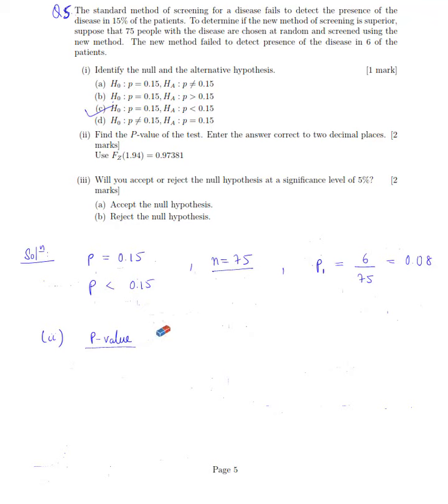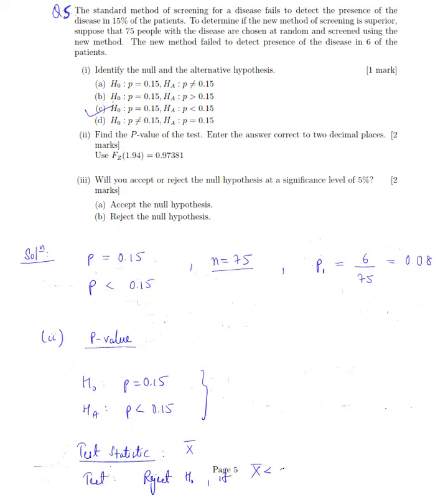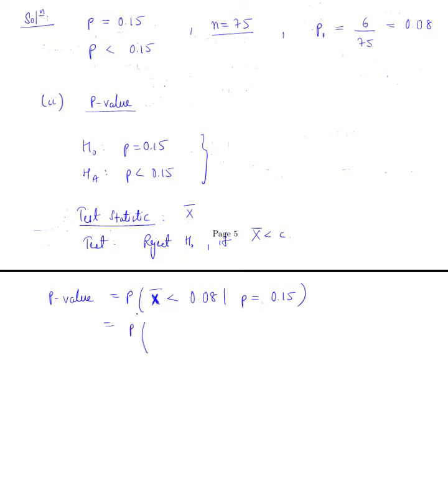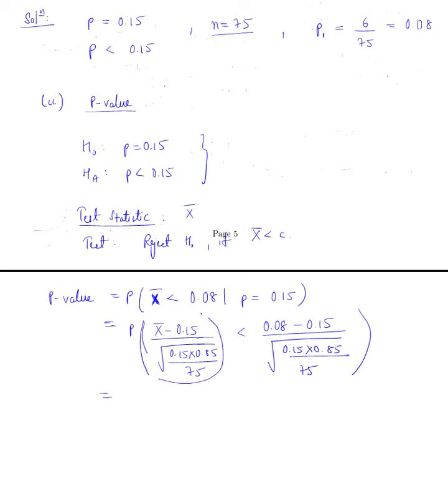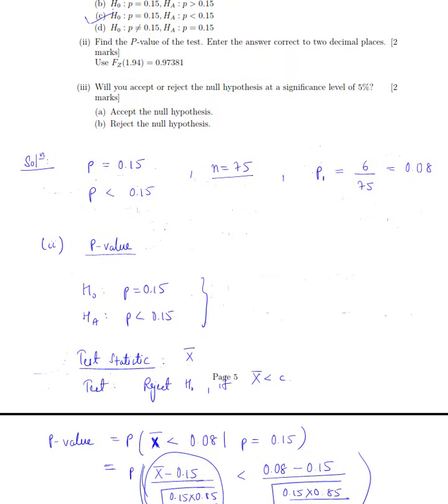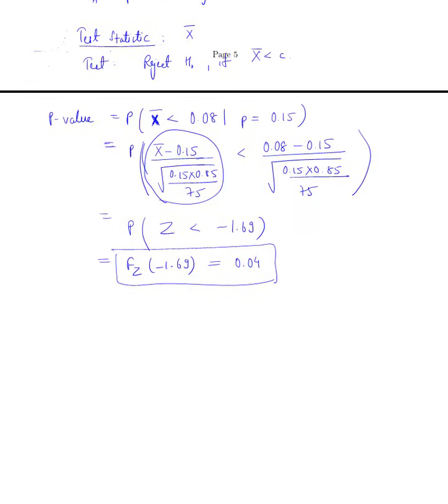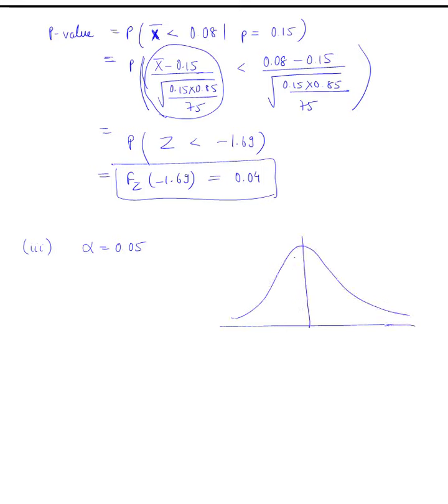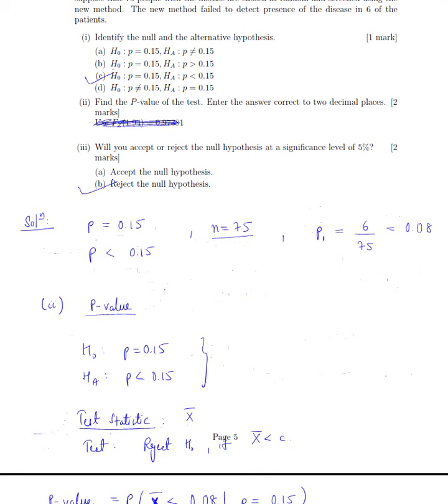Mock Solutions _ Q5